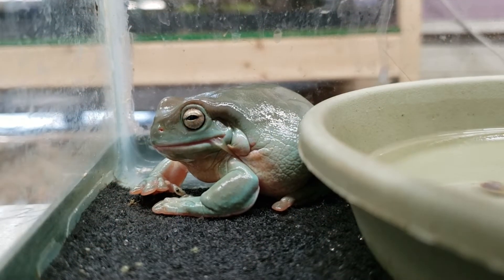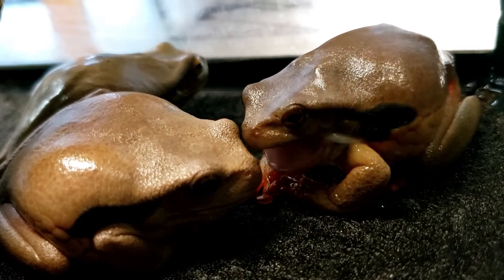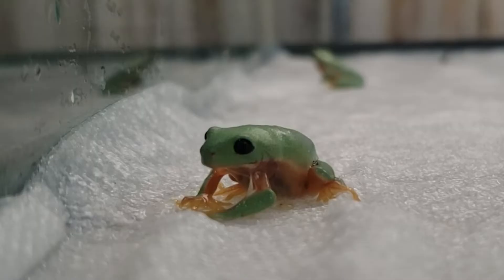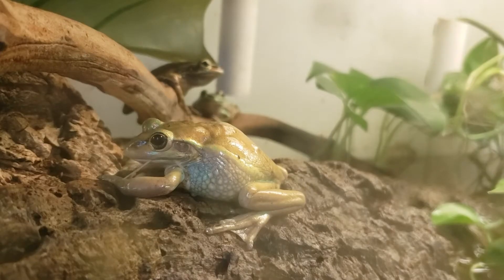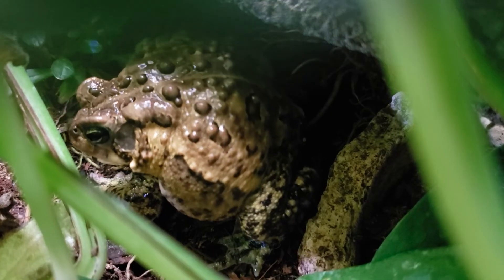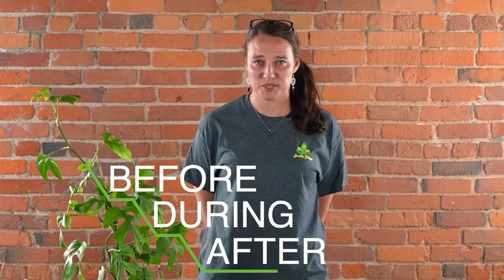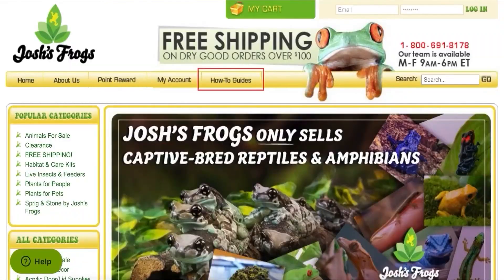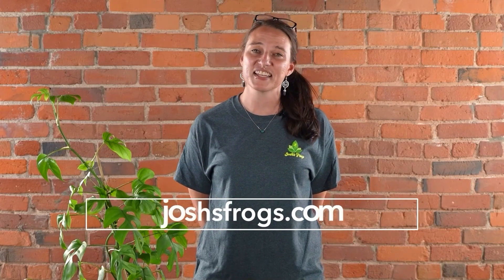All About Frog Shedding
Have you ever seen your frog shed? Is their shed healthy?

If you’re a frog owner and want to learn more about frog shedding habits, watch this video! Amelia will be happy to help you out!